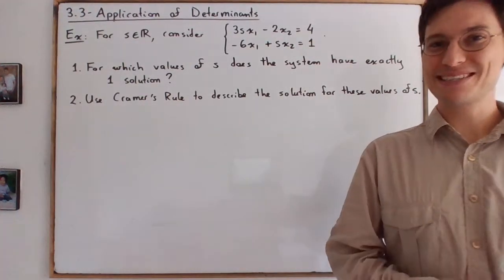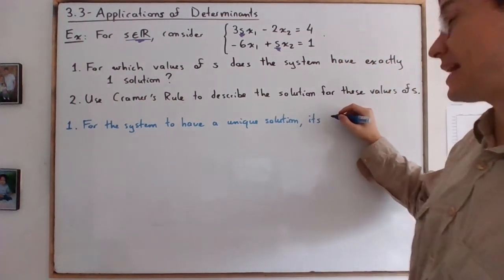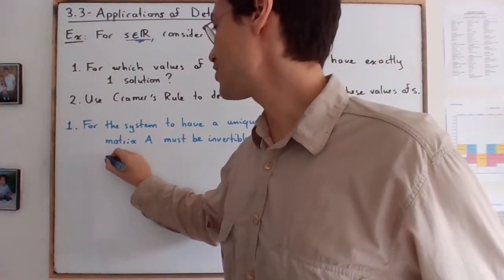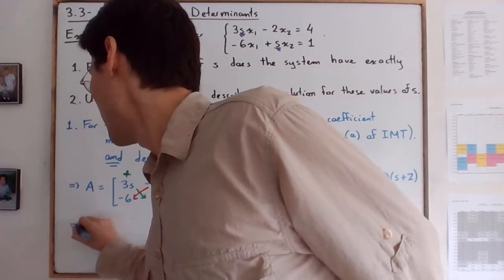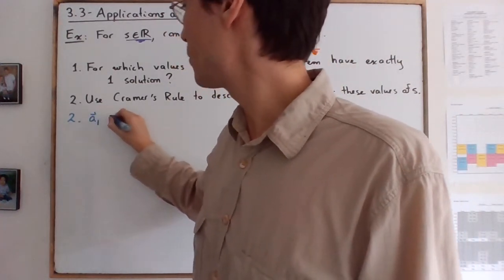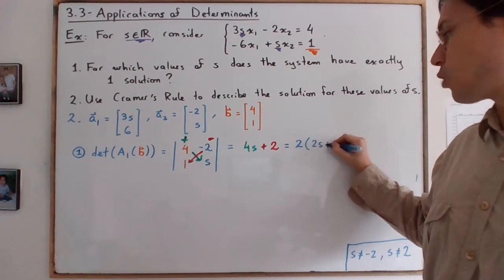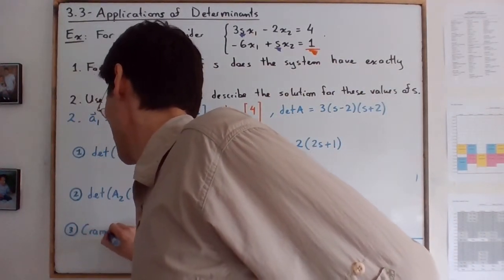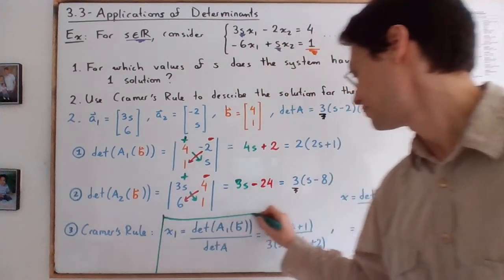NYC - 3.3 - Example with Cramer's Rule